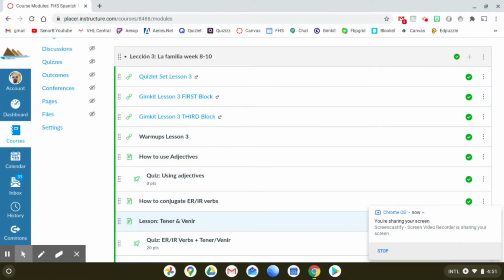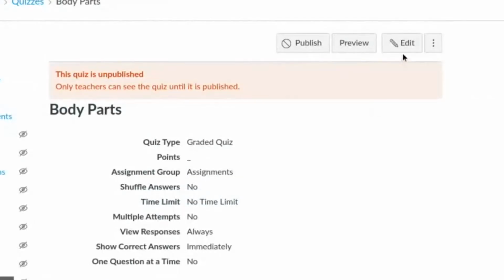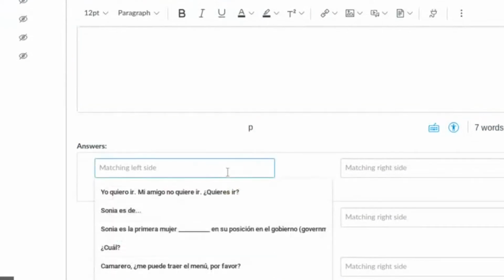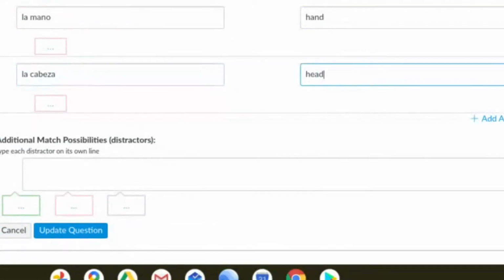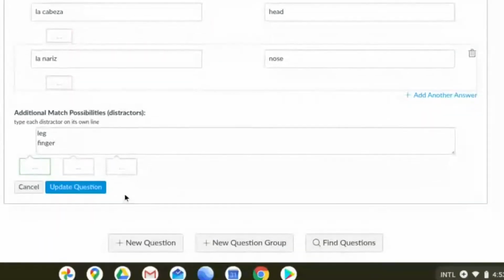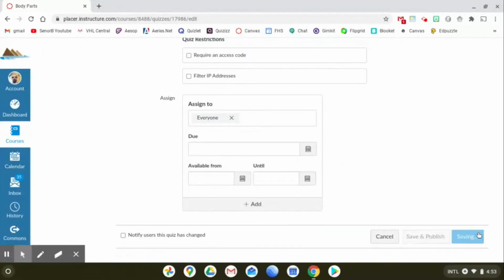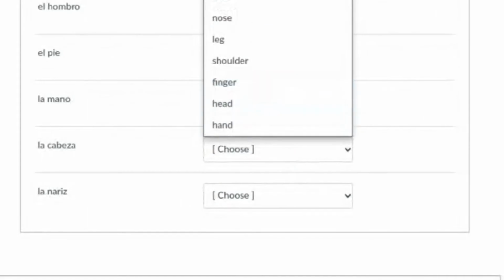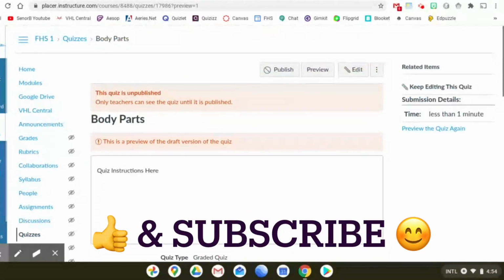Matching Quiz in Canvas (New Quizzes)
Let's look at how to make a matching quiz in Canvas.